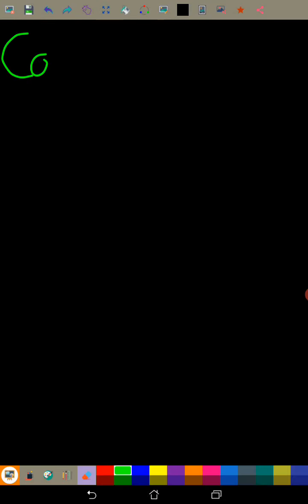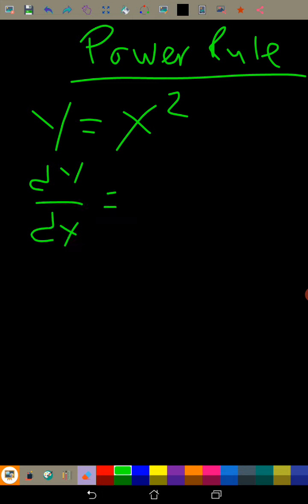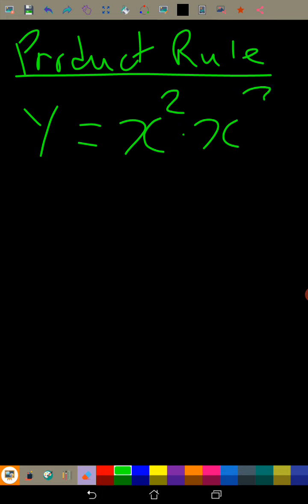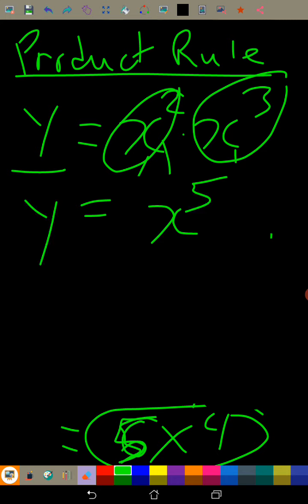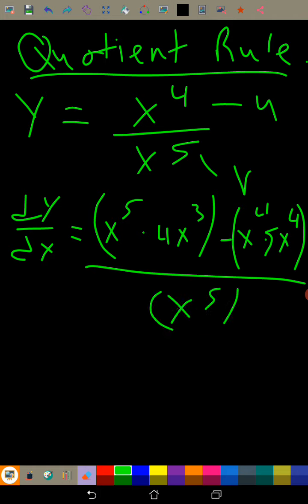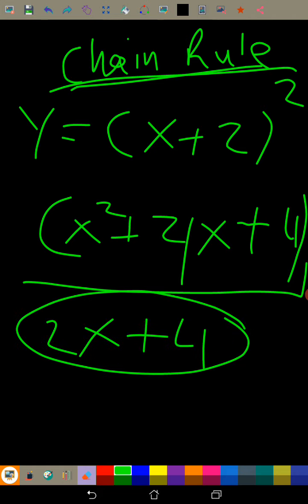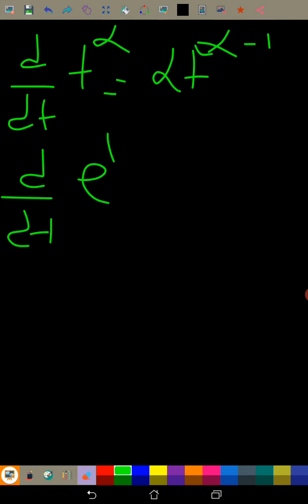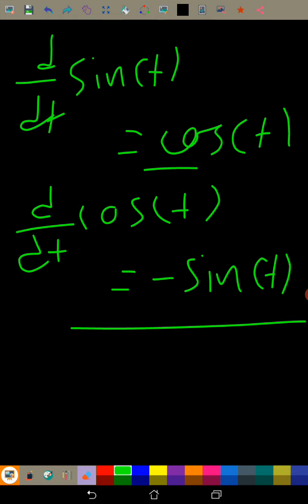The Rules for differentiation, chain rule, power rule, quotient rule, product rule